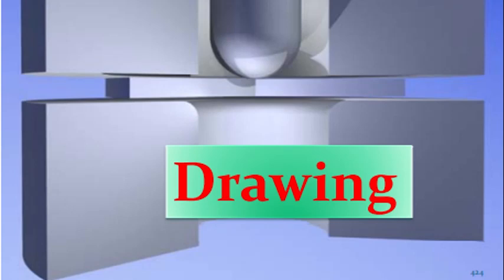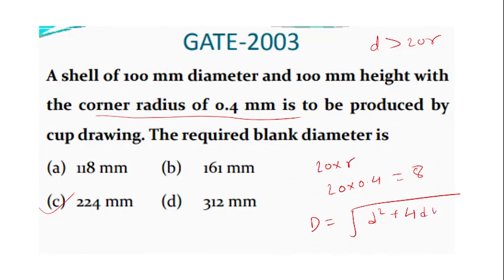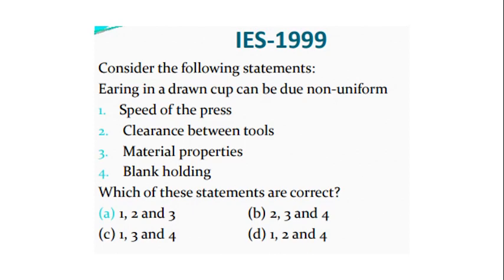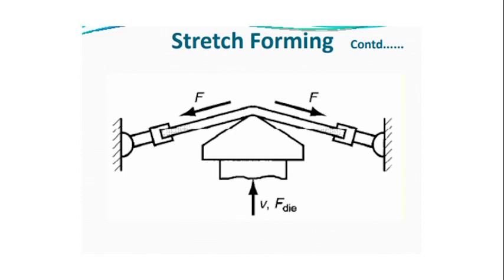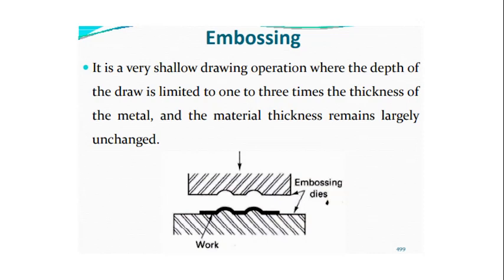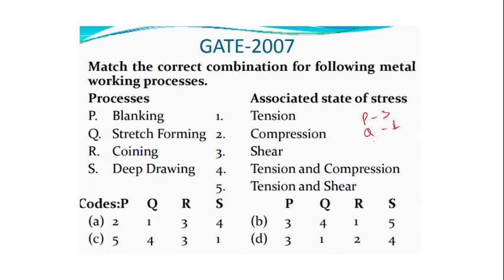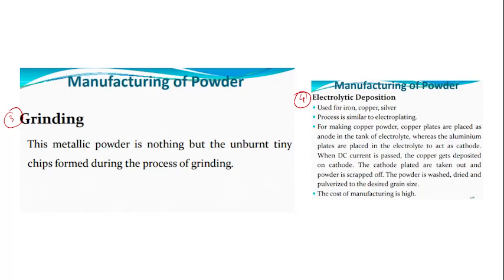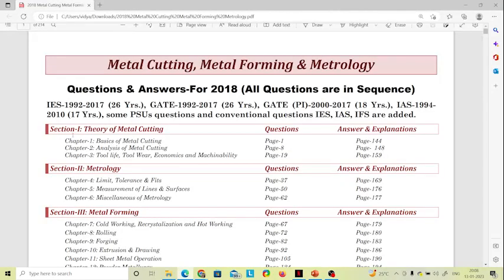Drawing & Powder Metallurgy